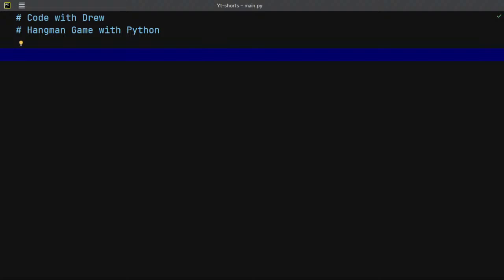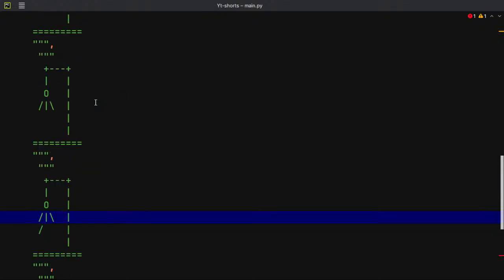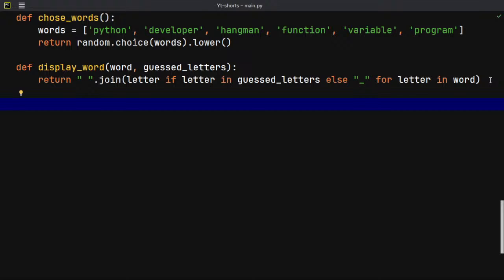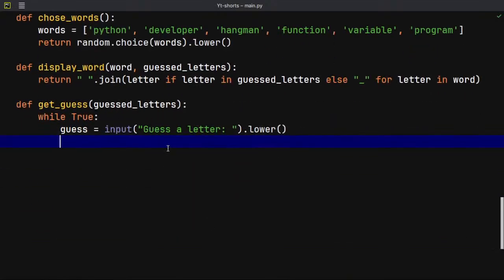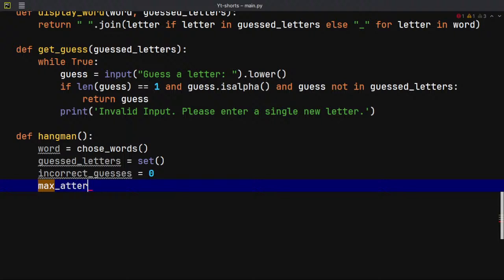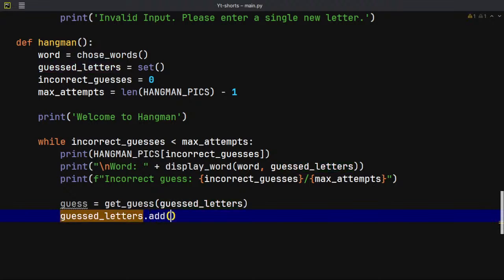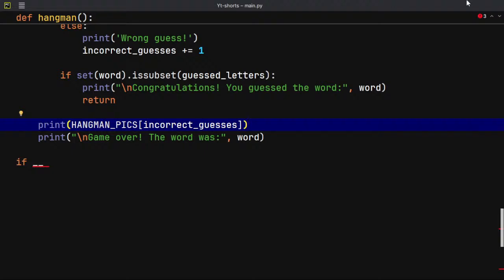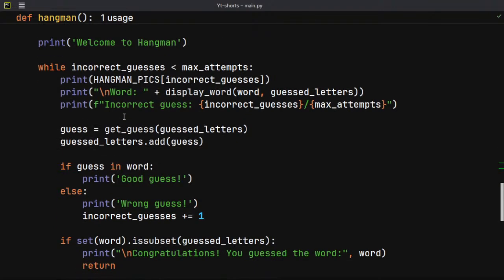Let's create Hangman Game with Python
In this tutorial we'll create a beginners friendly hangman game.